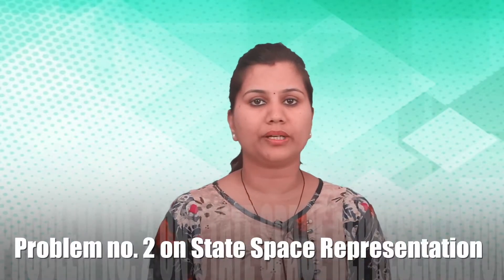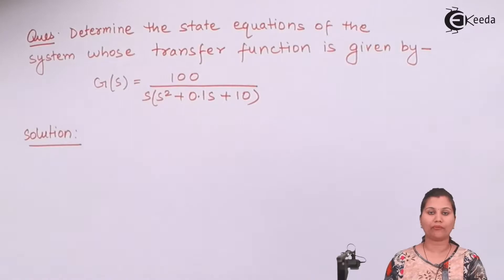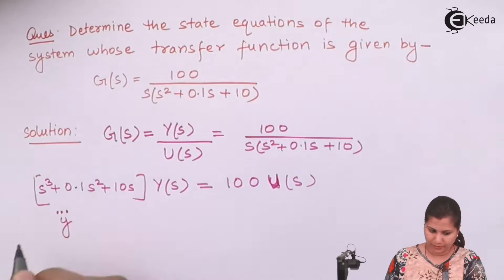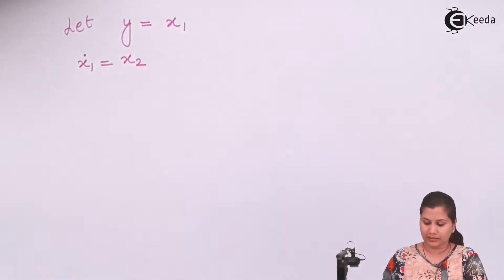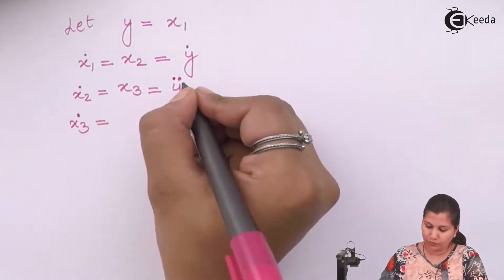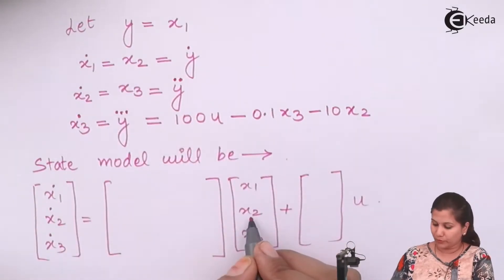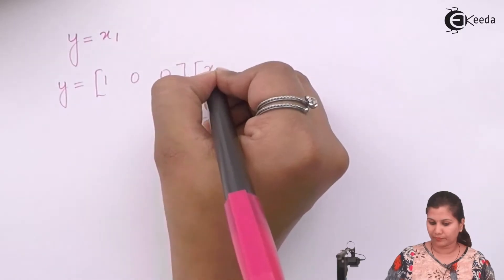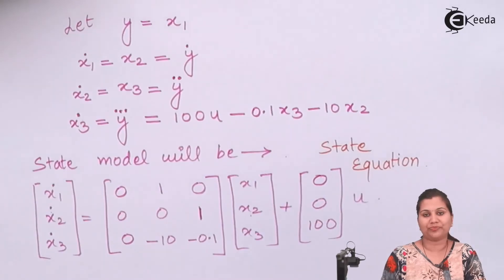State Space Representation Problem 2 - State Space Analysis in Control System - Control Systems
Video Name - State Space Representation   Problem 2

Happy Learning